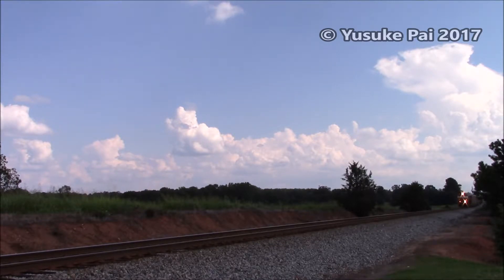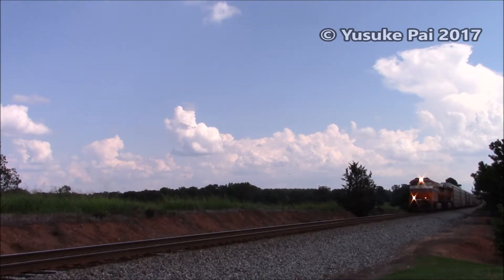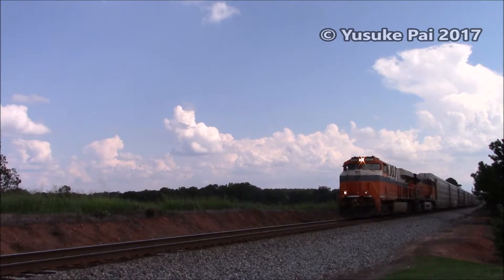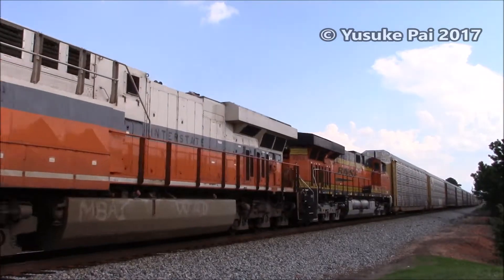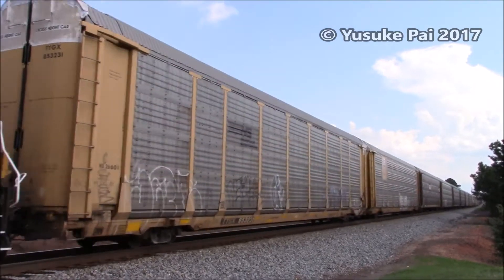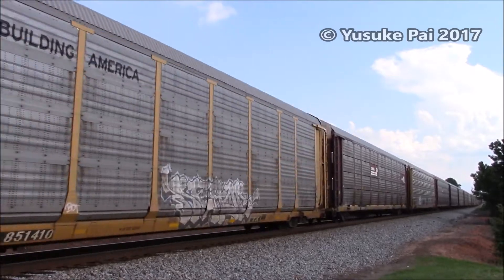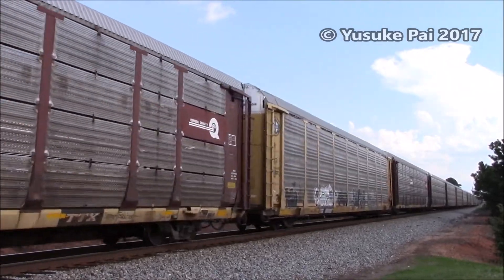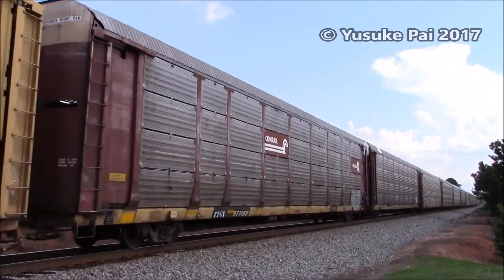NS 276 NB Autorack with Interstate Heritage Unit PART 2 8/5/17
Part 2 where Train 276 heads north with NS 8105 the Interstate Heritage Unit leading passing Smead in Locust Grove, GA.

Locomotives:
NS 8105 "Interstate" (ES44AC)
BNSF 7213 (ES40DC)